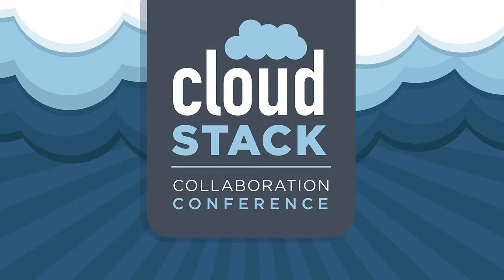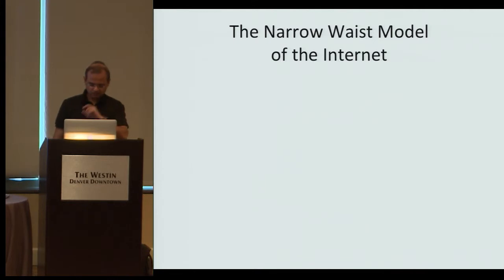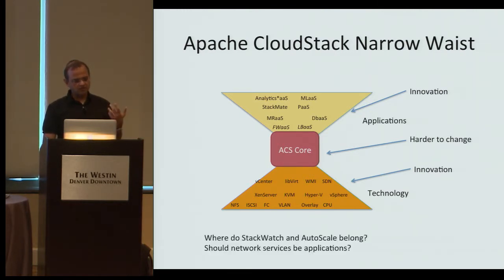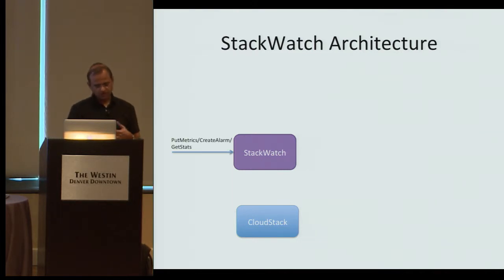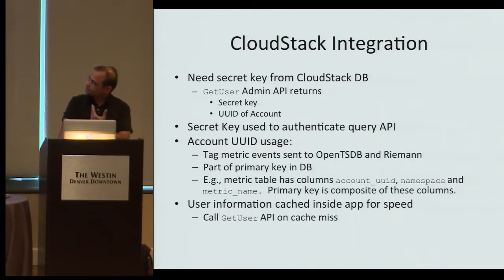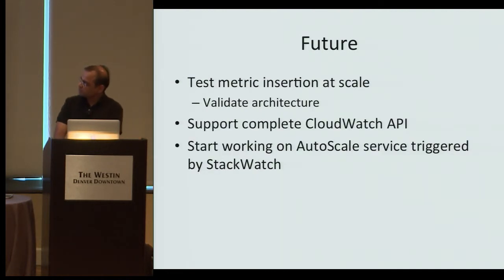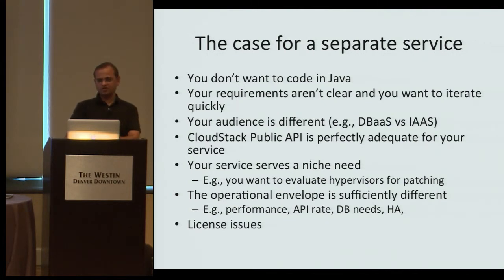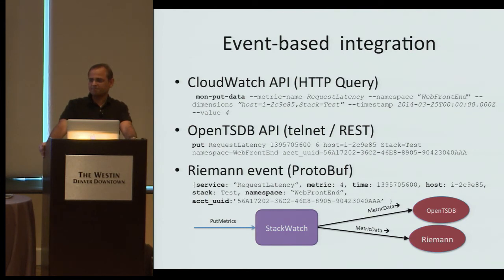StackWatch: A Prototype CloudWatch Service for CloudStack - Chiradeep Vittal